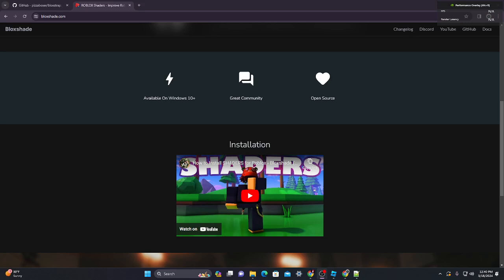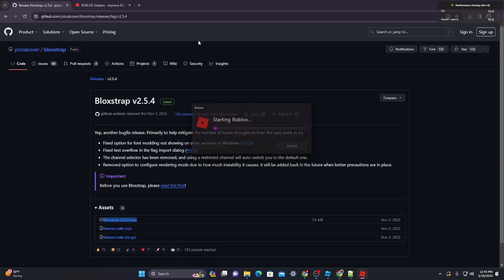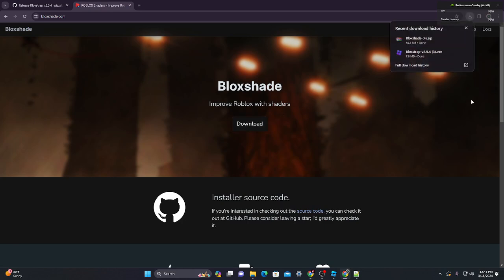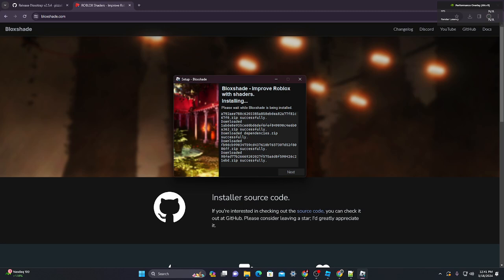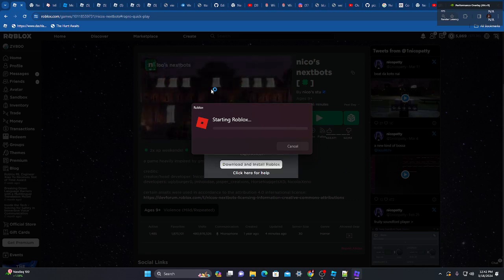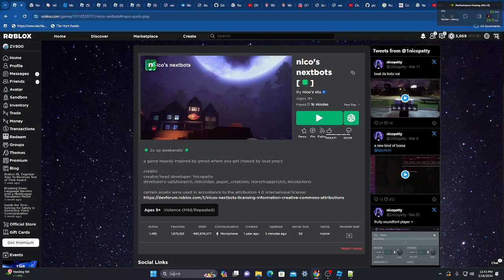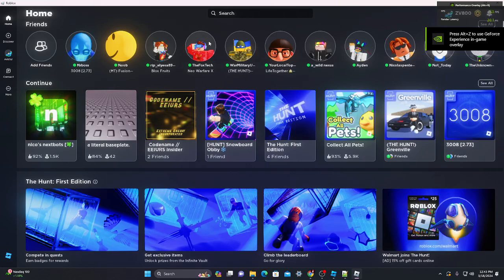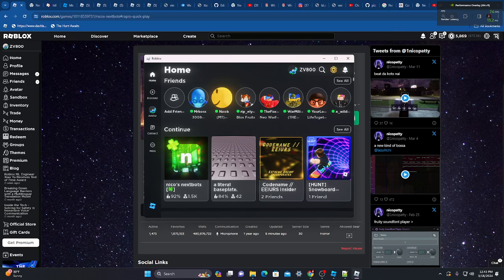how to get roblox shaders in 2024